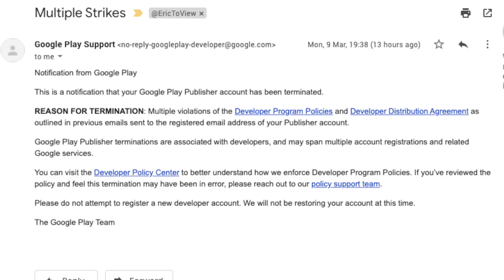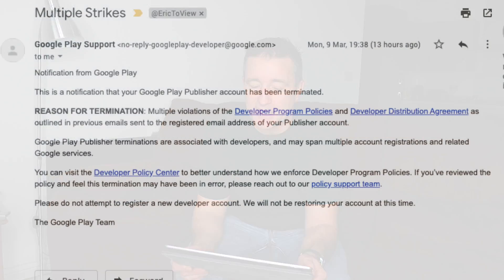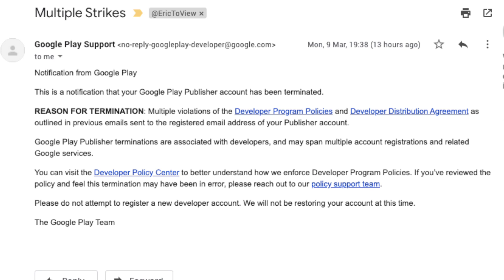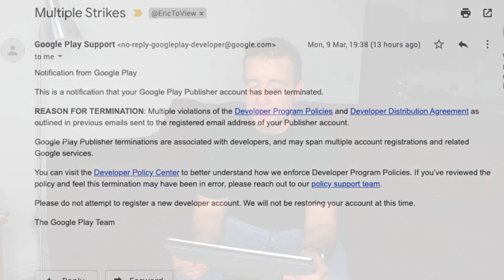My Google Play Account Has Been Terminated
My Google Play Account Has Been Terminated - Overpass Insights #113

Today, I will talk about how my Google Play account has been terminated.

So...

Or...